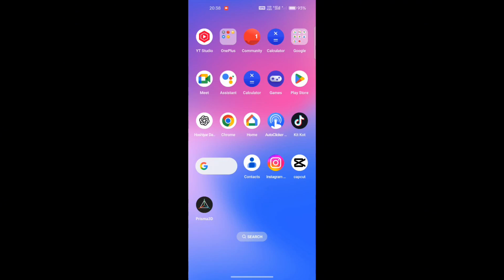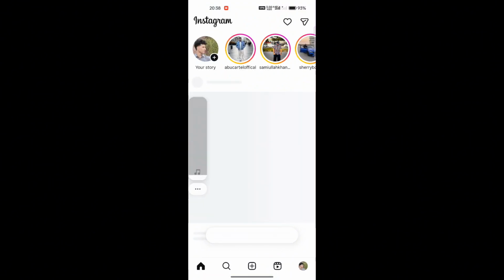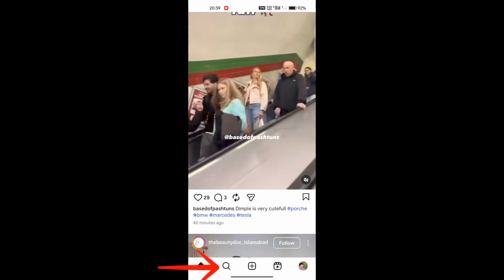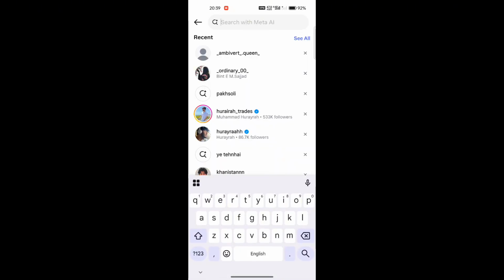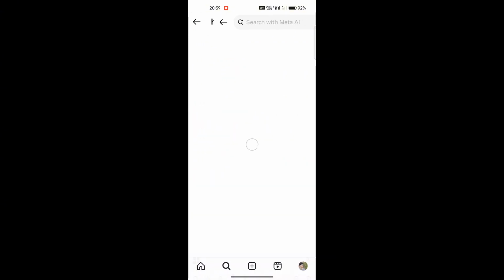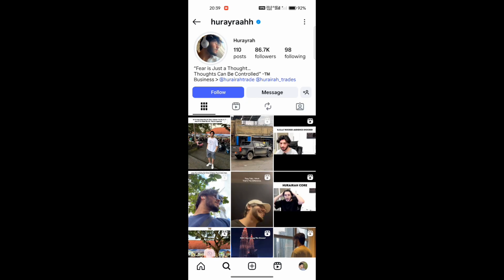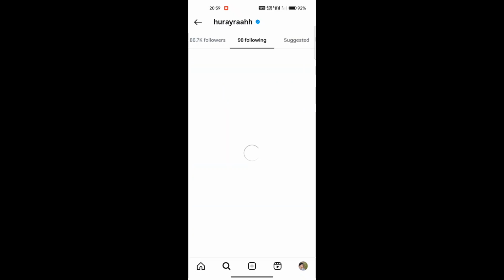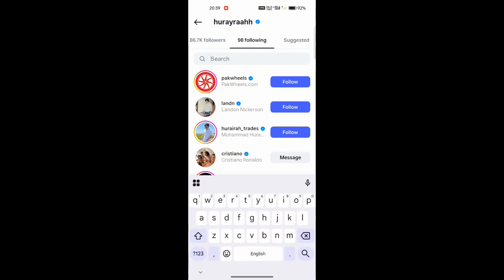How To See Who Unfollowed You On Instagram | Easy Tutorial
Want to know who unfollowed you on Instagram? In this video, I’ll show you a safe and easy way to check who has unfollowed you using both the app and third-party tools. Learn how to track followers and unfollowers without breaking Instagram’s rules. Follow these simple steps to stay updated on your followers list anytime!